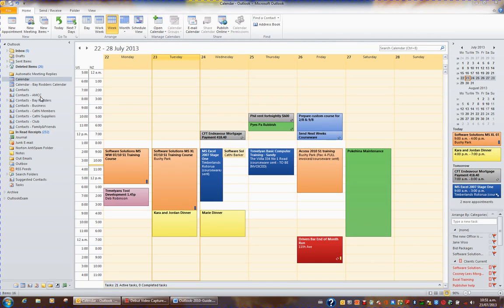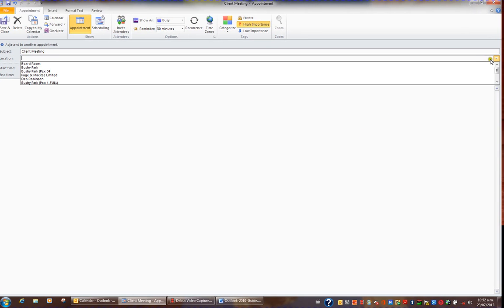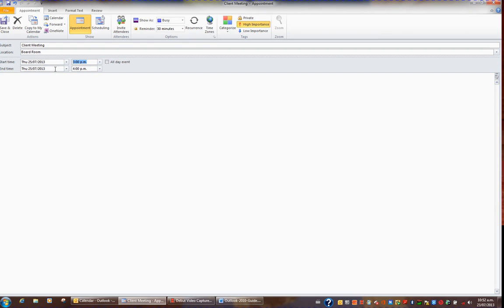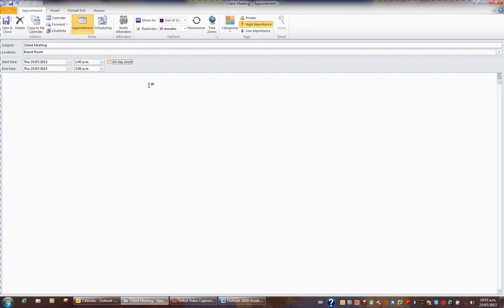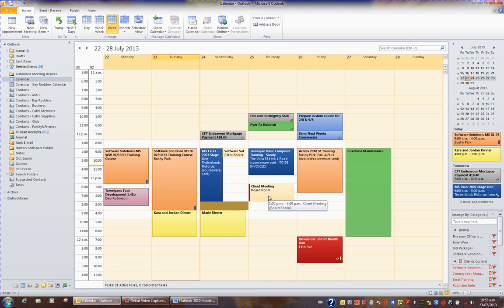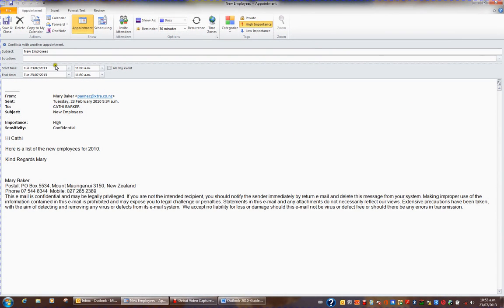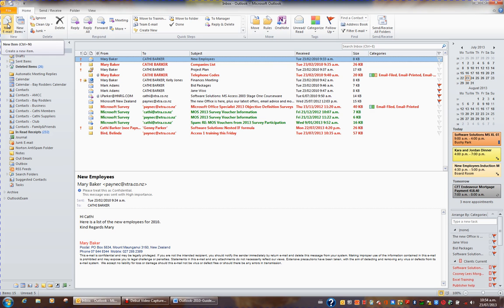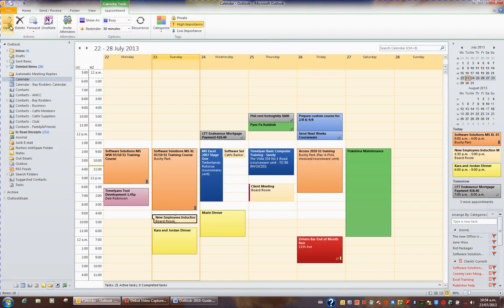Microsoft Outlook 2010 Mastering Video 46 Appointments